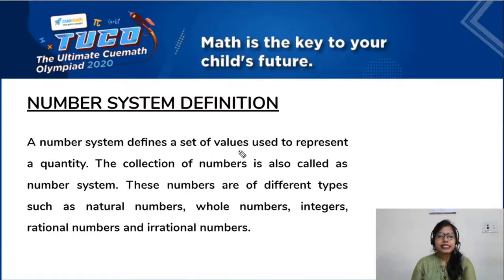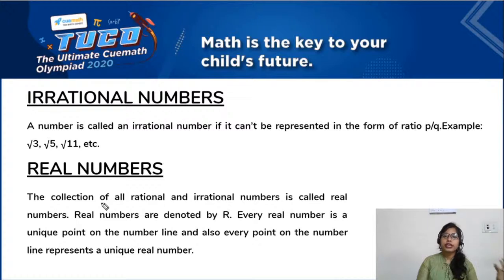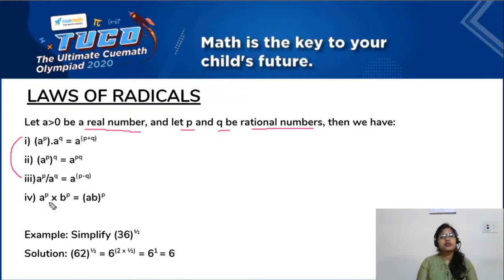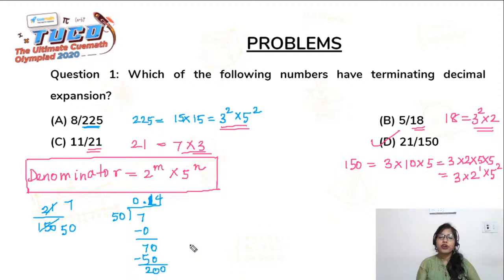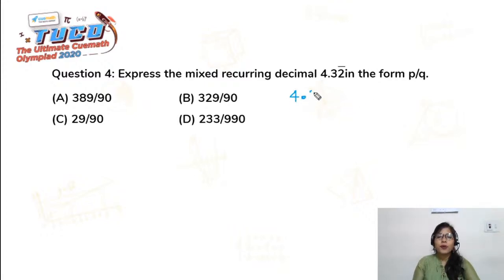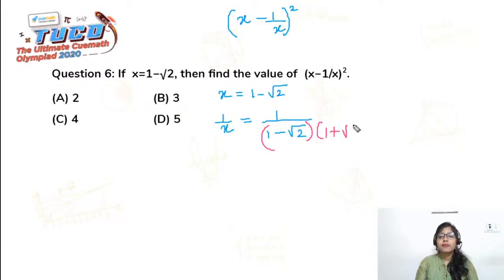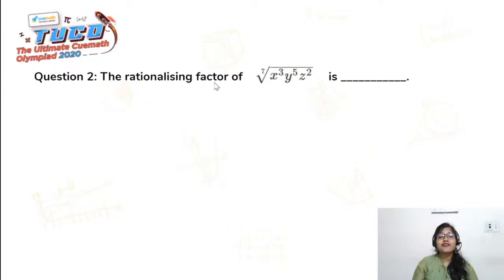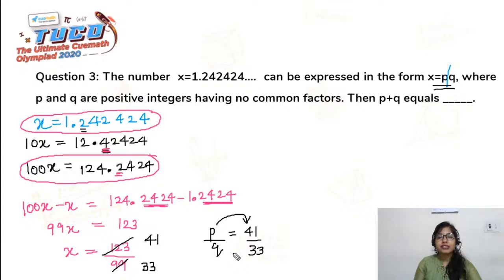IIT foundation in Number Sysytem for grade 9-10 |TUCO Cuemath Olympiad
Like many words and phrases, the phrase "Number System" has more than one meaning.

In this session, we will cover 'Series Completion' for prepping students for Math Olympiad.